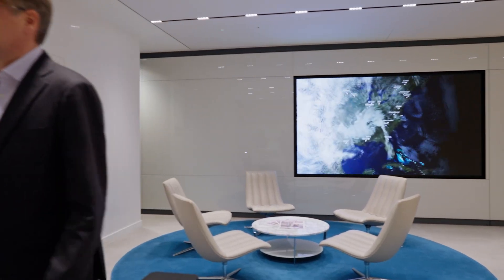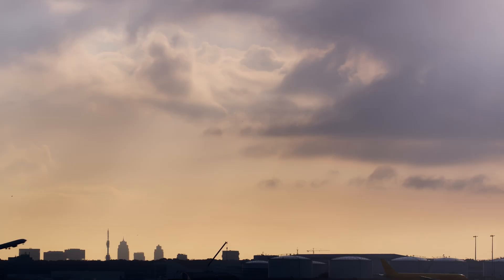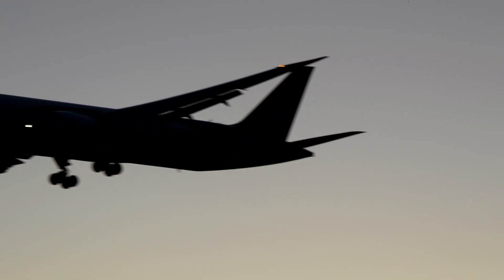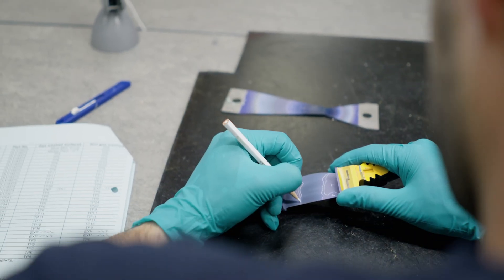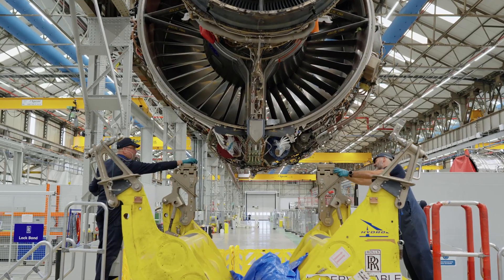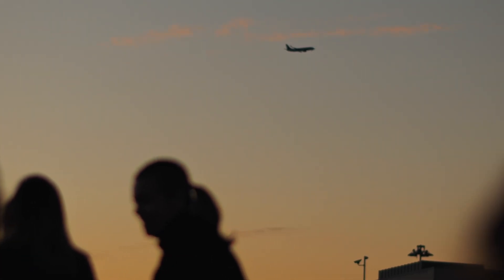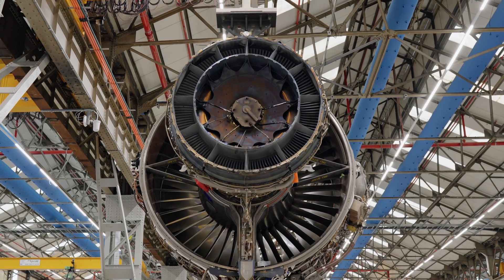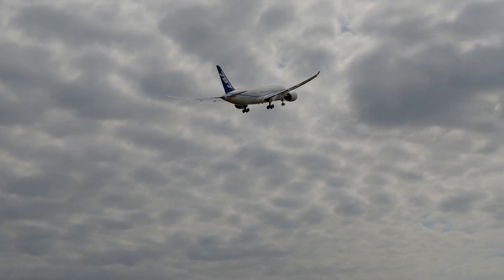Trent 1000: Inside Stories | Evolution of the Trent 1000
This latest episode is showcasing the evolution of the Trent 1000 and our commitment to deliver for our customers. Rob Watson, President of Civil Aerospace, and Rachel Walker, Senior Vice President in the Trent 1000 Taskforce, open up about how the evolution of the Trent 1000 has culminated in the introduction of the latest durability enhancements now available for new production engines and being retrofitted across the fleet. Transforming our customers experience of operating their 787s for the future.